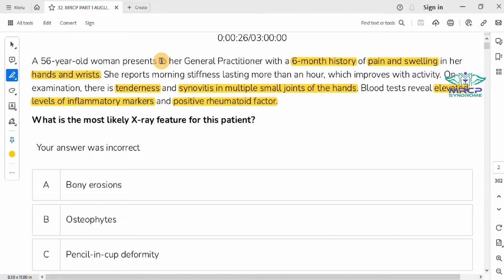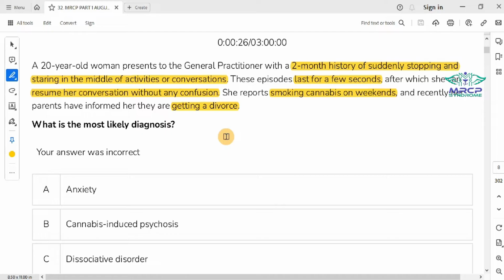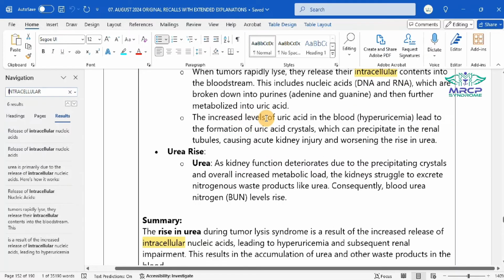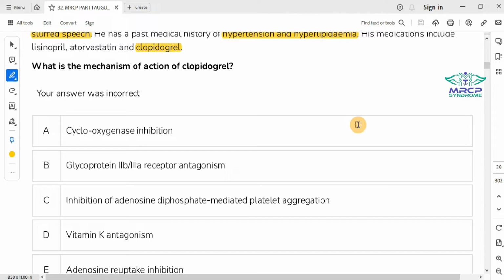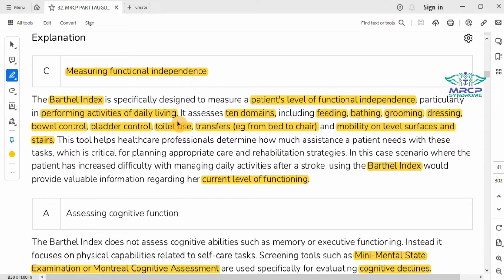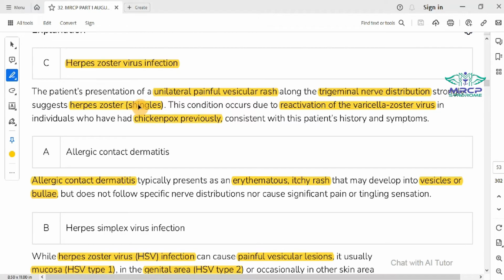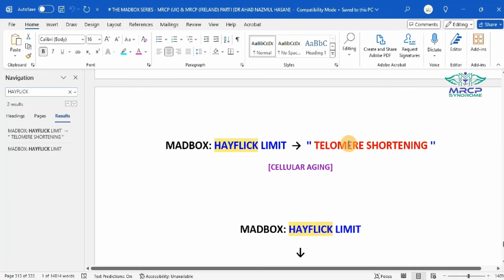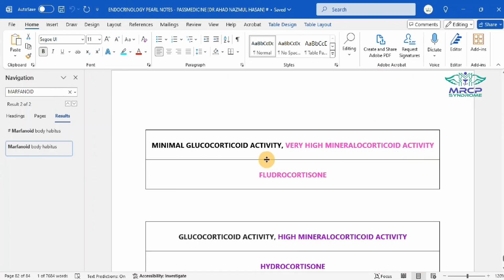AUGUST 2024 PAST PAPER SESSION - MRCP (UK) PART 1 ||| PASTEST ||| DEMO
MRCP (UK) & MRCP (IRELAND) EXAM ||| EXPERT EXAM HALL MANAGEMENT ||| TIPS & TRICKS ||| UNLOCK YOUR SUCCESS IN MRCP EXAM ||| GOLDEN ADVICE ||| PASS MRCP EXAM IN THE FIRST ATTEMPT

DON'T MISS OUT ON THIS OPPORTUNITY TO GAIN AN EDGE IN YOUR EXAM PREPARATION.